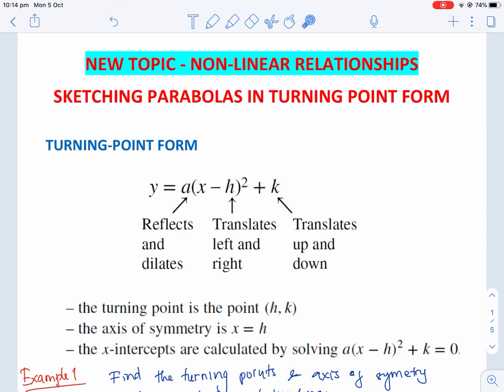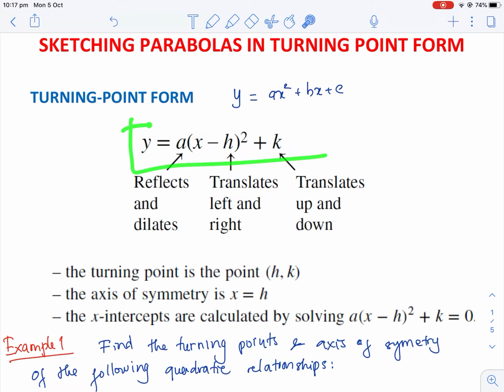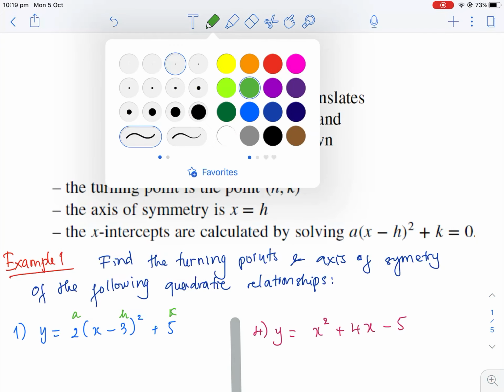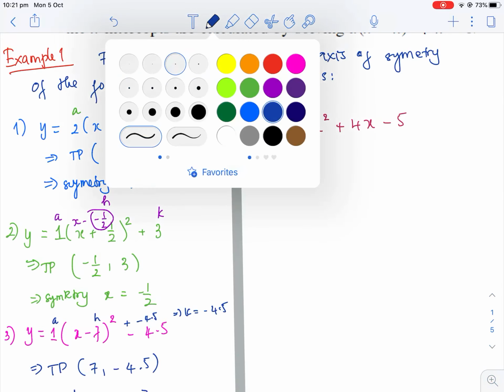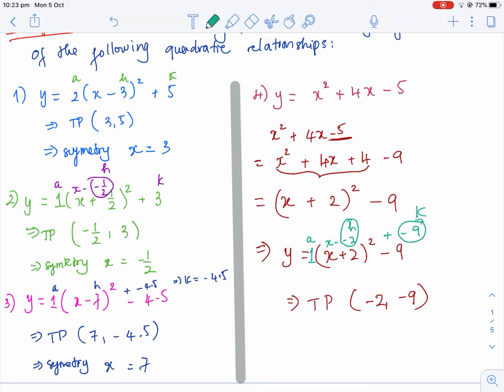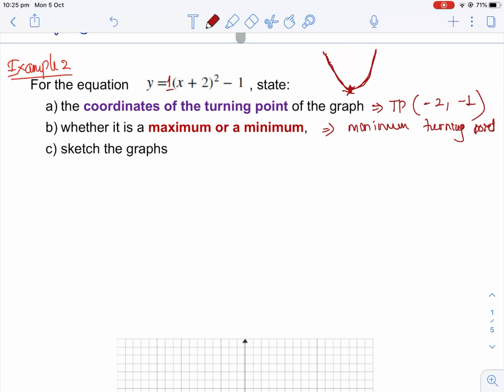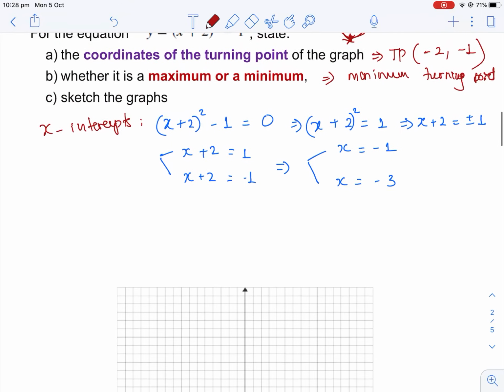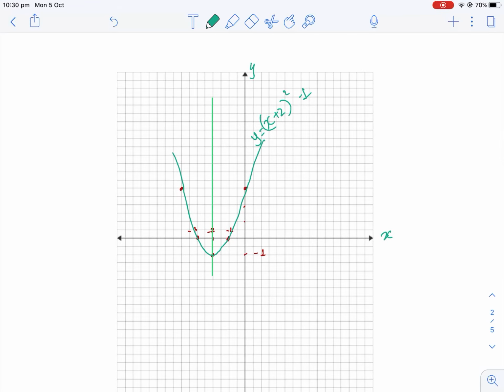Sketching Parabolas in the turning point form